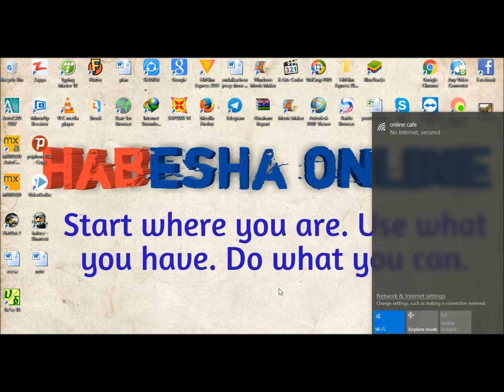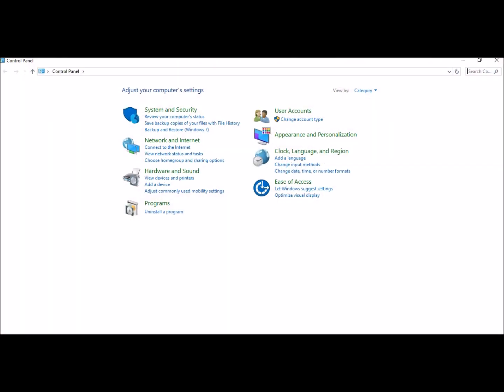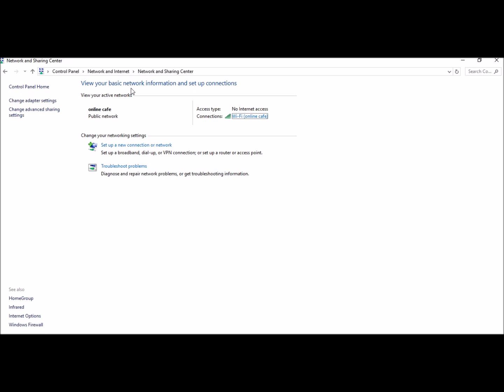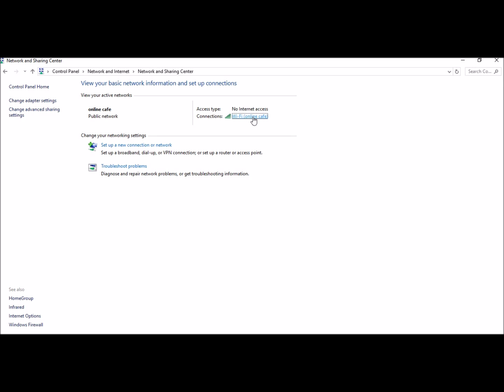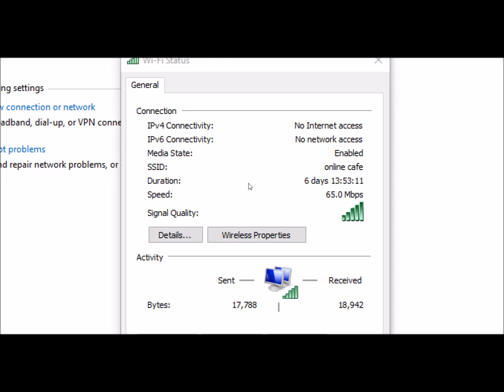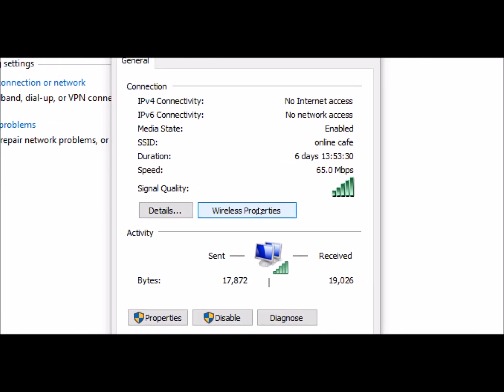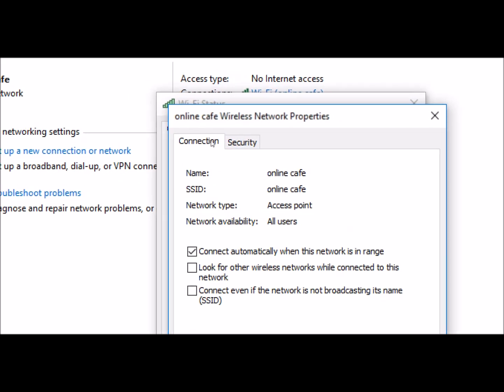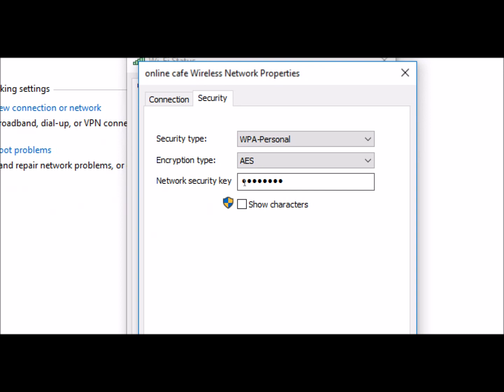connected WiFi password ለማወቅ በጣም ቀላሉ መንገድ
in this video i'm gonna show u the simplest way to know  connected WiFi password ለማወቅ በጣም ቀላሉ መንገድ